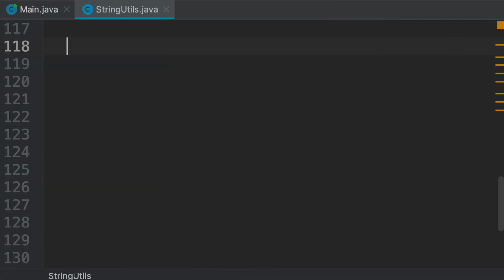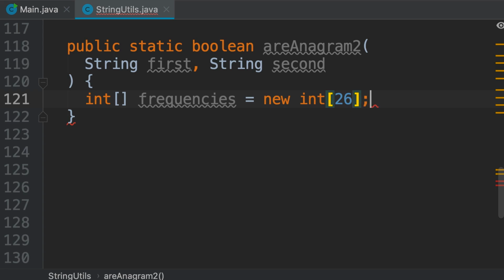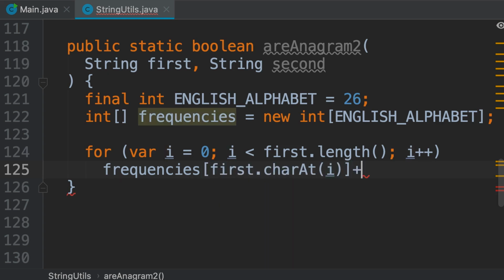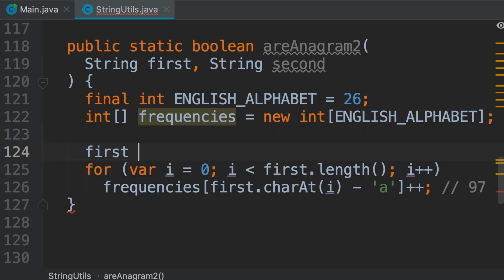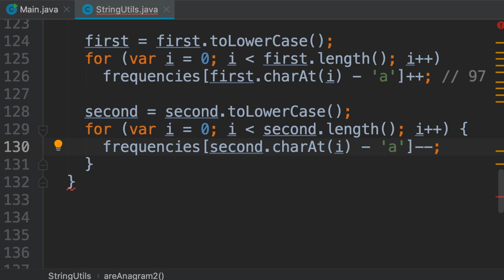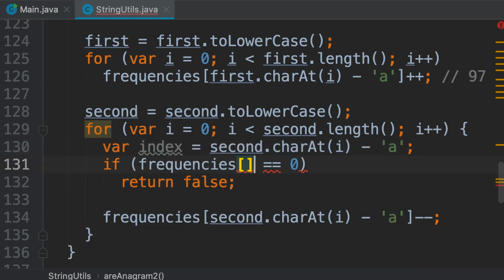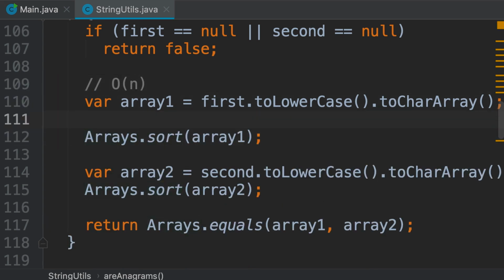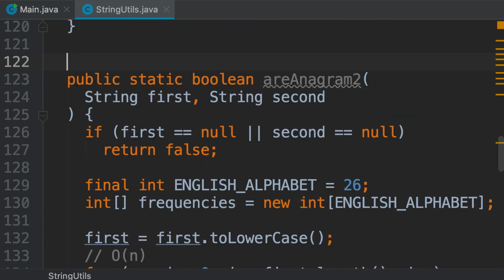222 Anagrams Using Histogramming